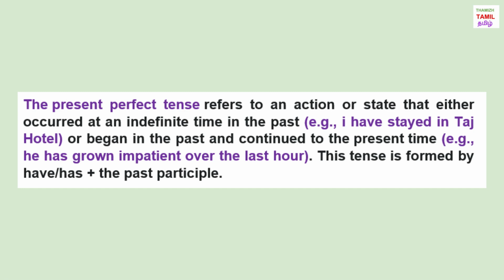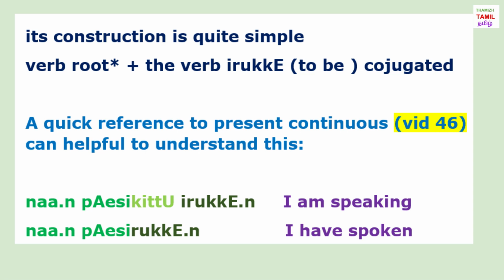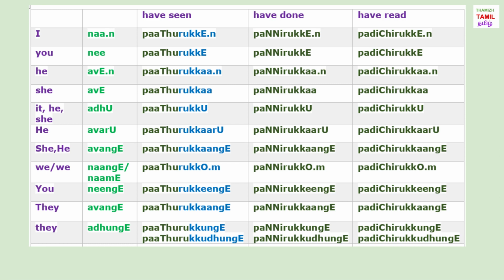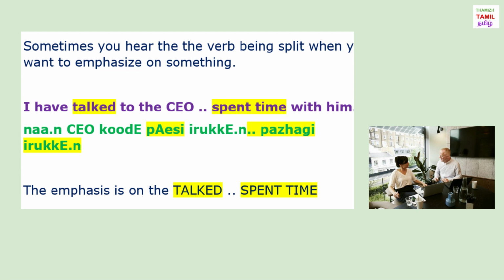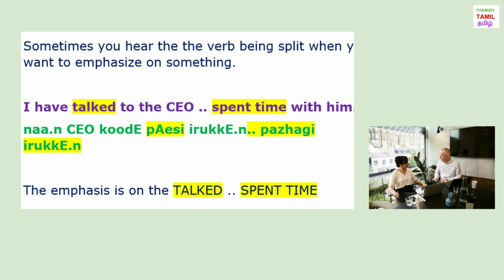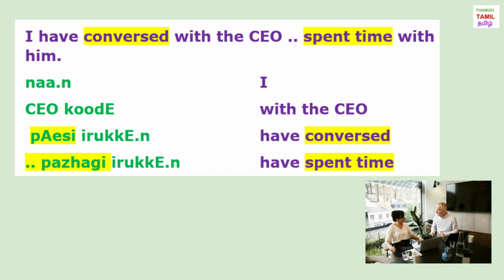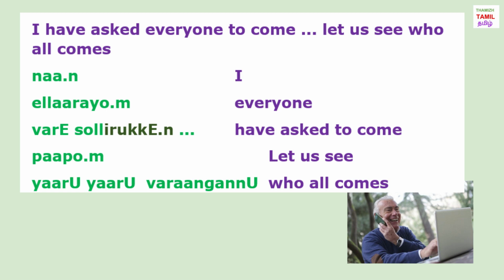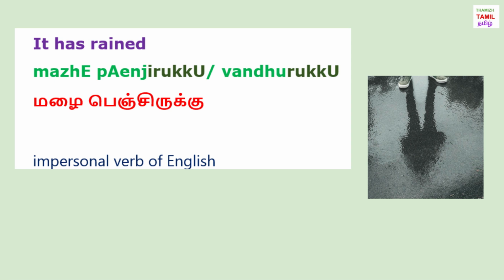LEARN TAMIL 131 - " PRESENT PERFECT TENSE" " I have done it"